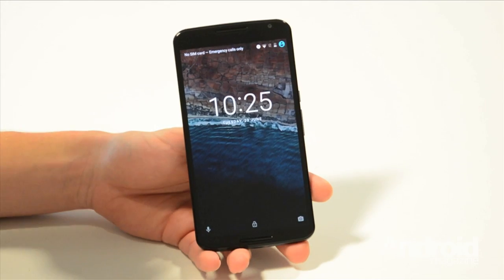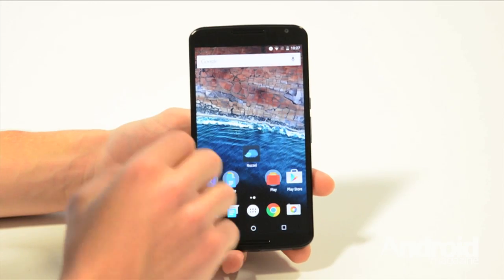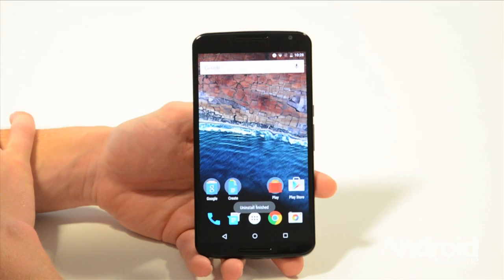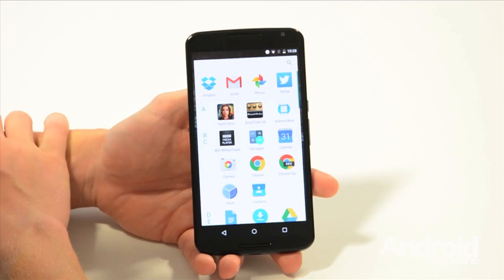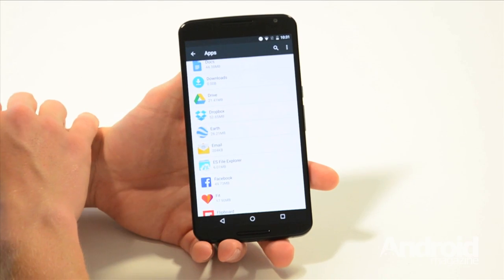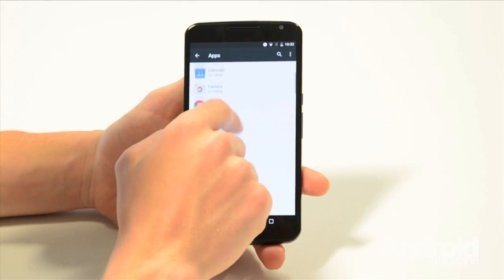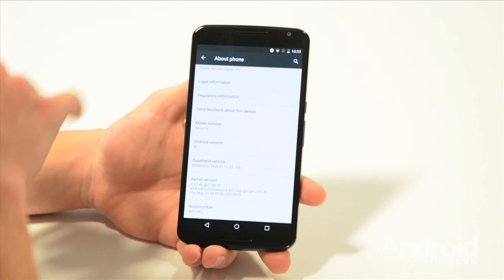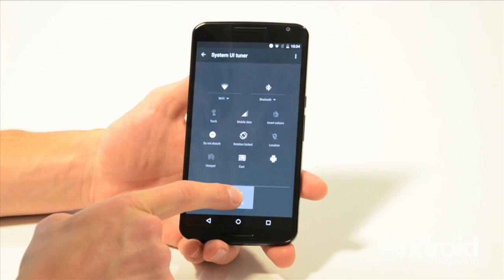Android M Developer Preview Walkthrough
Find out what Android M looks like, including its all-new app draw, in our hand's on guide. We'll show you how to control app permissions in the Developer Preview, customise your quick settings and even how to unlock Android M's Easter egg feature!

Or purchase the latest issue of the magazine from the Imagine Shop